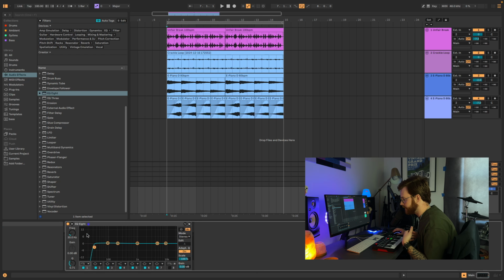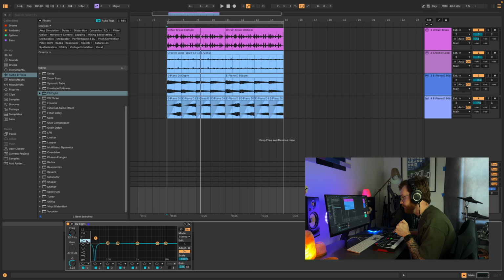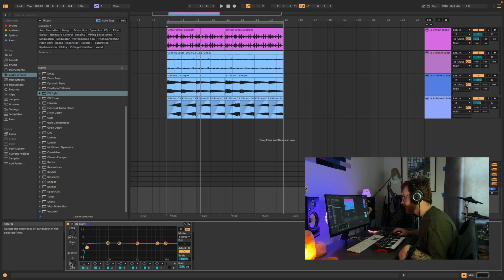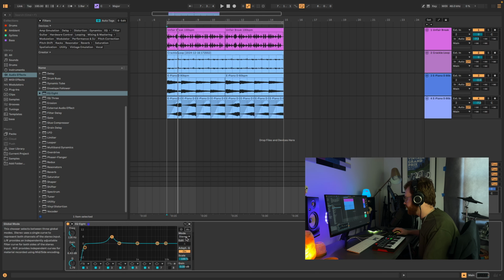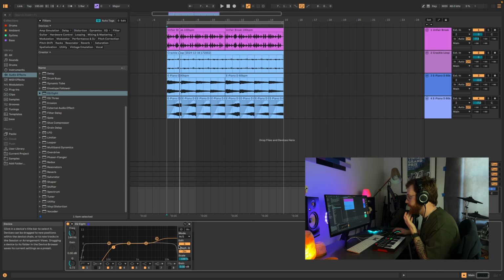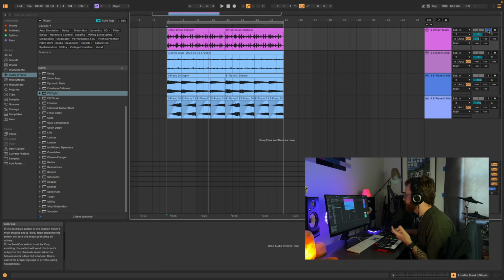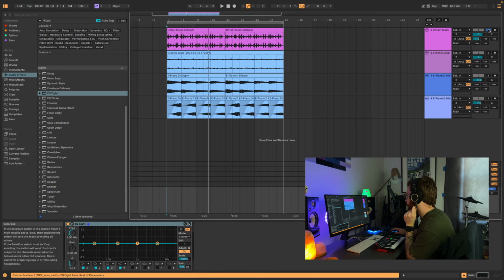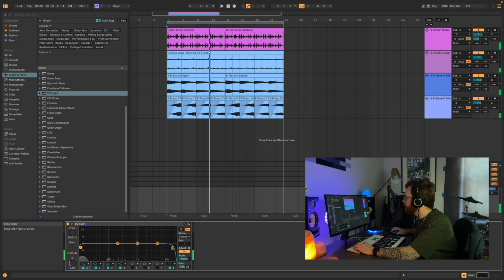EQ is pretty easy to use, actually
If you want to learn how to properly use EQ, then this video is for you!

Audio-Technica ATH-M50X Headphones
KRK RP5 Rockit 5 Studio Monitors
SHURE SM7B
MPK Mini Play

Have any questions? - Please ask in the comments below!!

Chapters:
0:00 Intro
0:12 Bands & Filters
1:54 Knobs
2:50 Audition Mode
3:47 Analyze Mode
4:37 Stereo, L/R, Mid/Side
6:28 Adapt Q, Scale, Gain
7:11 Real Scenario Examples
9:34 Bonus Tip

About:

In this video Sam explains step by step everything that EQ is capable of achieving. He explains both in depth terminology, and how each aspect of EQ functions. He also explains why and how EQ can be useful in different situations.